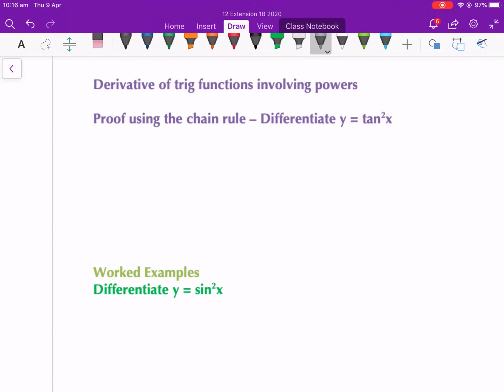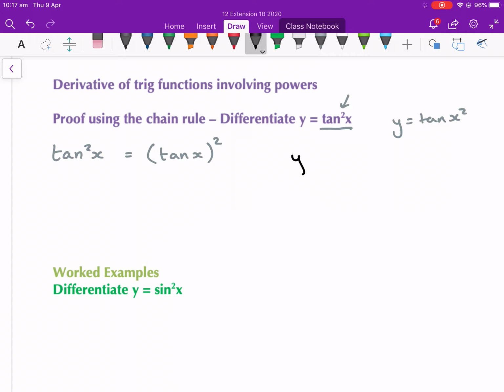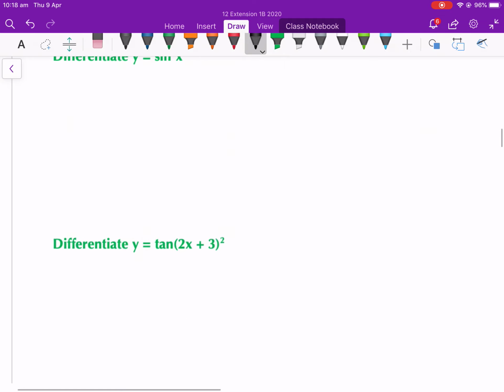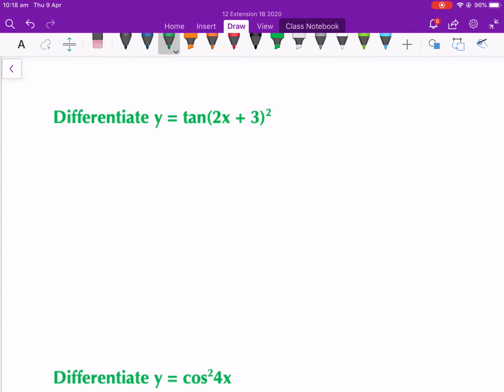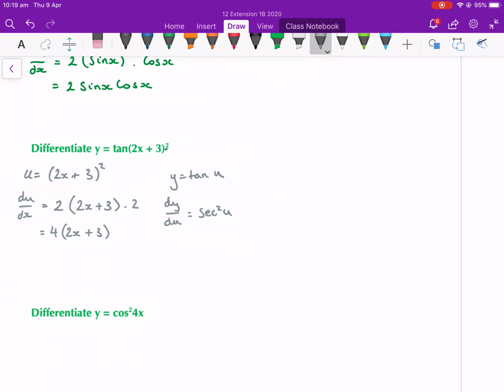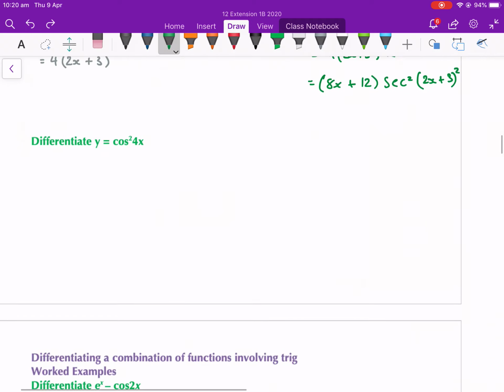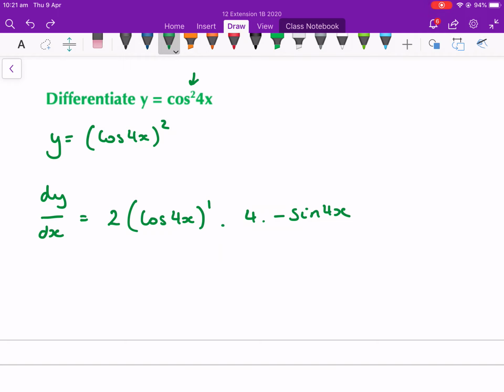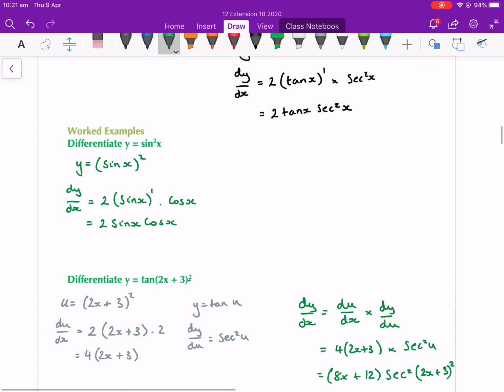6B Differentiating Trig Functions B3 trig functions with powers